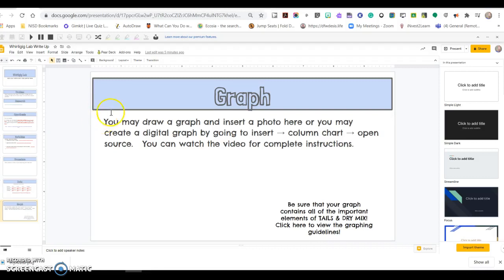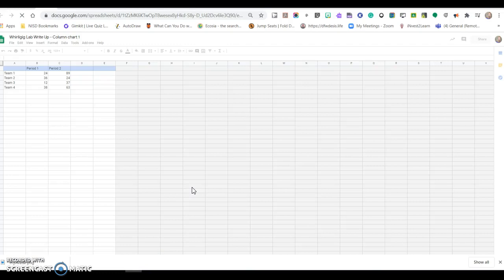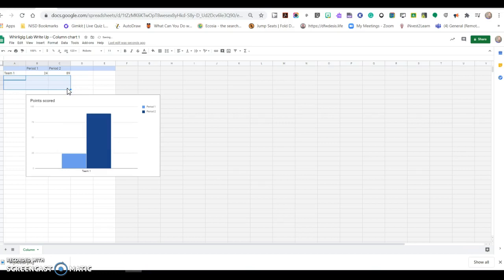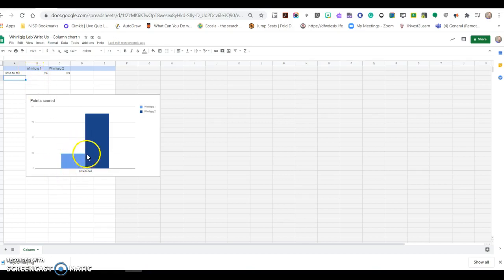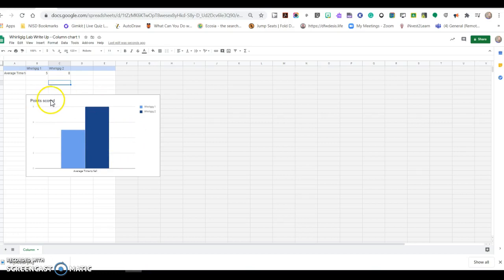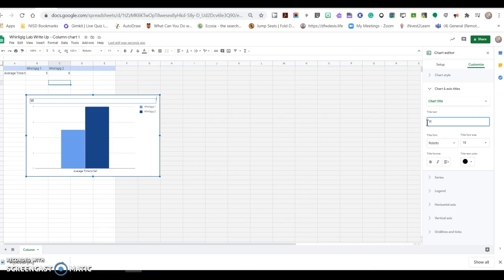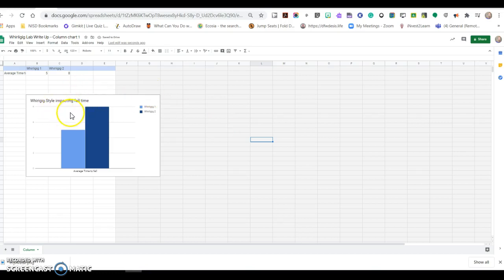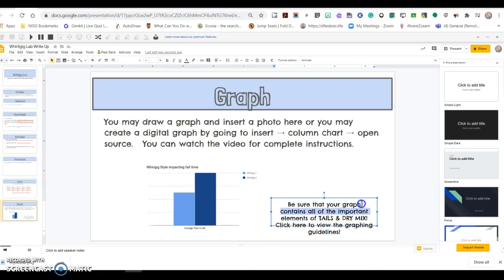insert a column graph